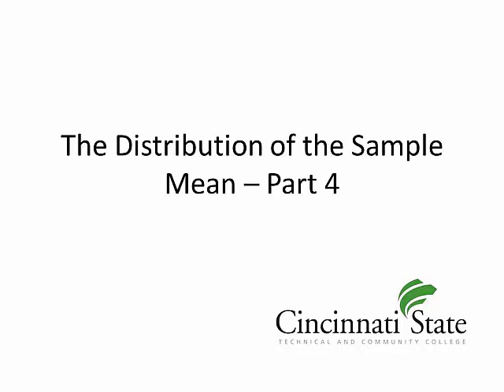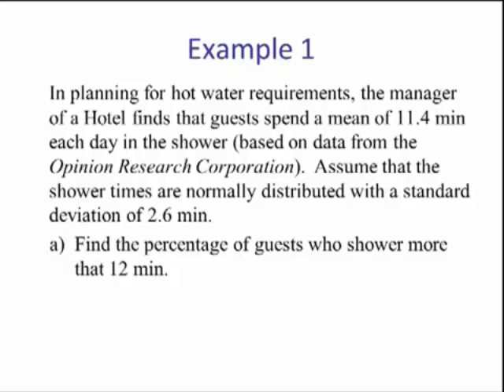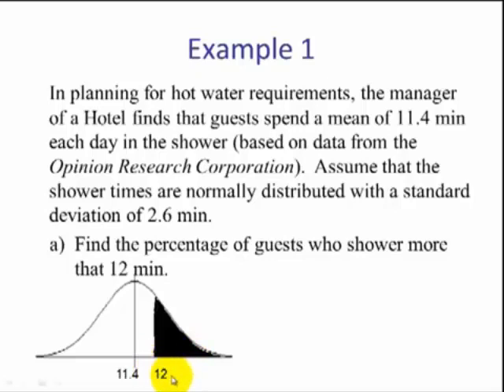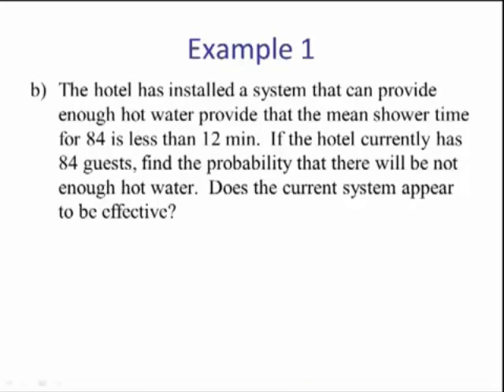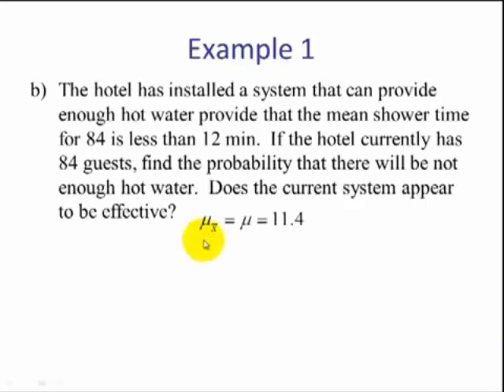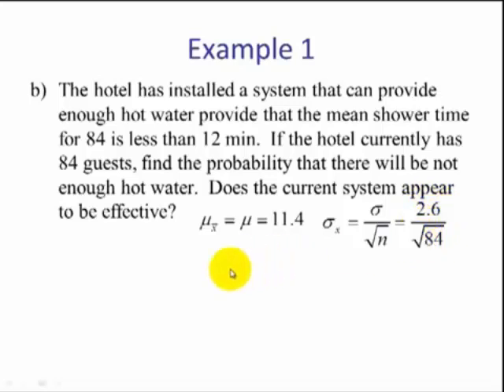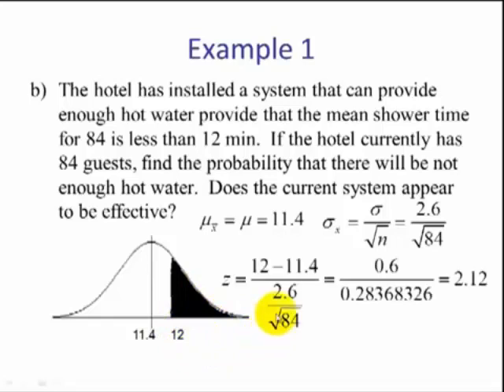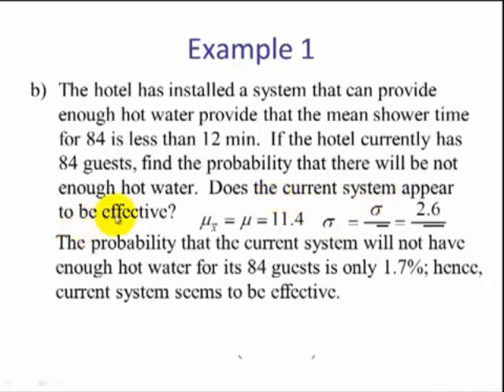Distribution of Sample Mean Part 4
This is the last video involving the distribution of a sample mean.